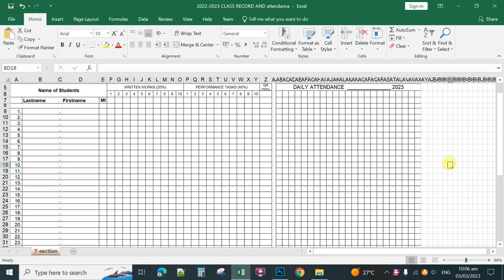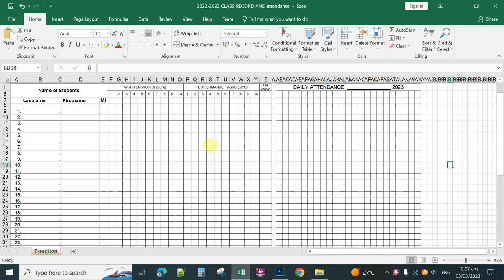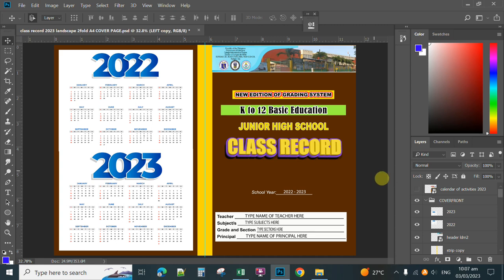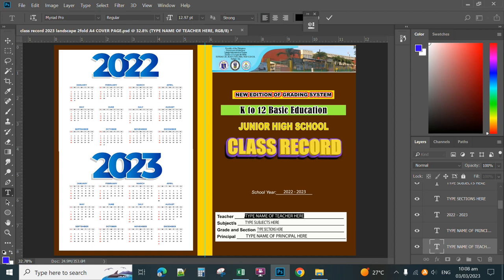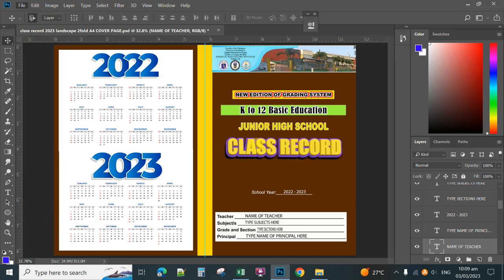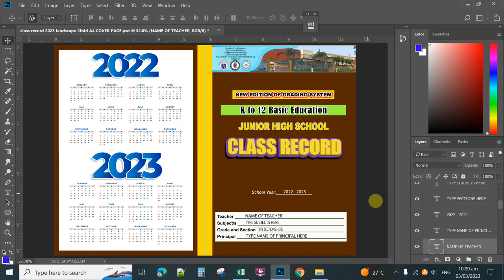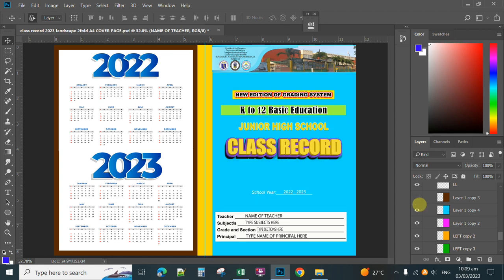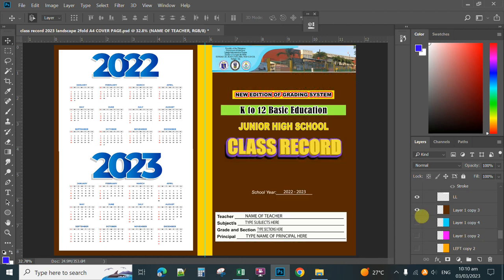CUSTOMIZE COMPUTERIZED CLASS RECORD design